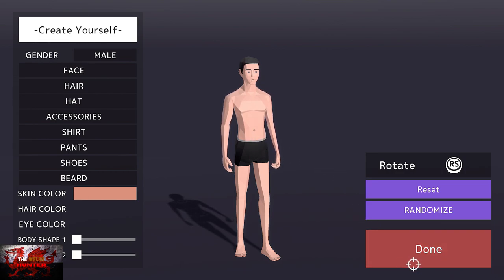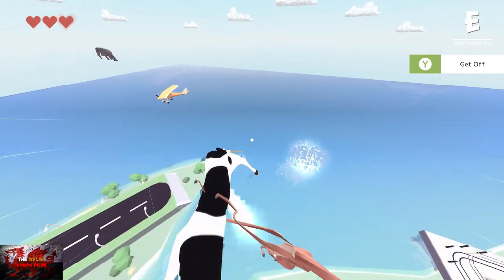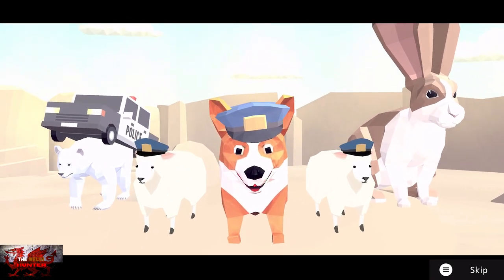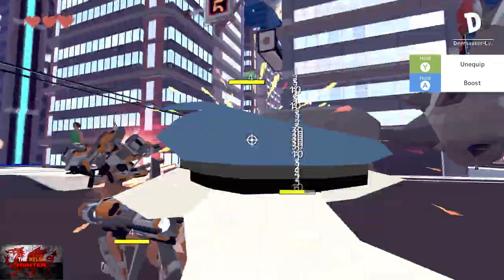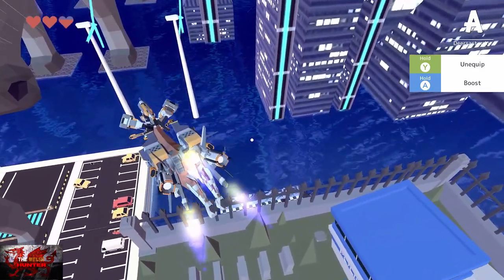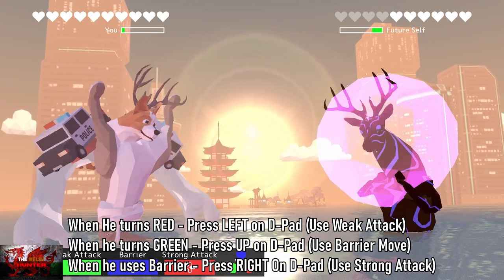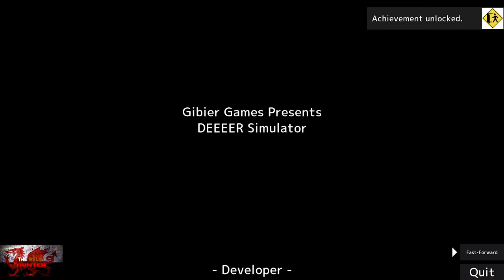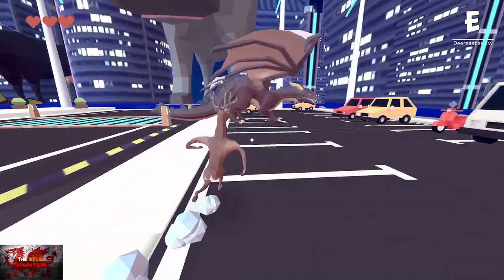DEEEER Simulator - 100% Achievement/Trophy Guide! *FREE On Xbox Game Pass*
Welcome to my 100% Achievement/Trophy Guide for DEEEEEEEEEEEEEEEEEEEEER Simulator!
A game developed by Gibier Games, Published by Playism & is available to you for just £16.79 BUT is free RIGHT NOW on xbox game pass!

So this is basically the same as goat simulator except it is a deer!
Same sort of physics, graphics and all.

Achievements wise, very easy enough to obtain, fight a few bosses but if you die a number of times, you will get extra health so you can never really lose.
Other misc achievements which are all easy to get.
Timestamps will be in the comment section  anyway :)

Achievement/Trophy Timestamps:-

Intro 0:00
1. Self Sacrifice 1:30
2. Dead Or Deer 1:55
3. The Divine Move 3:35
4. God Disguised As A Cow 5:40
5. Kept You Waiting 6:35
Deersaster Level A 8:10
6. Like A Truck 10:30
7. Dunkleosteus 11:00
8. Town Musicians Of Bremen 11:45
9. Genius 14:30
10 & 11. Counting Sheep & Rhinosaber 17:40
12. Deer Hunting 19:30
Deersaster Level A 20:00
13. The Trudeer Show (Future Boss Fight, 2nd Boss Fight & Survival Mode) 24:30
14. 100% Beef 33:45
15. 13th Deer 35:30
16 & 17. Big Time Monkey & I Am Deeeer 39:00

TimG84
Khost
TschanSchpange1
TonySki
Eagle 069
Lucas1987

Big Love!